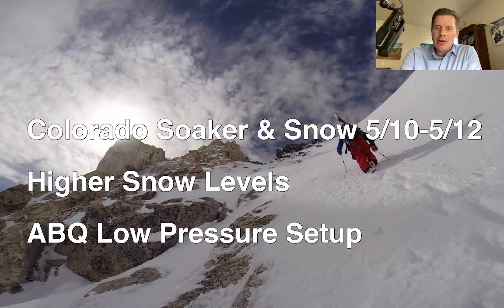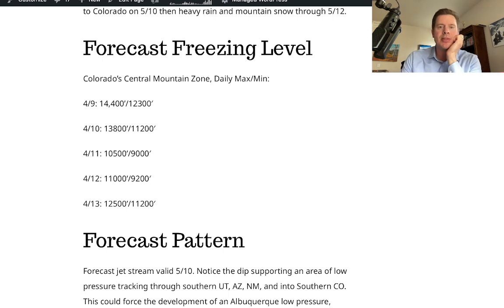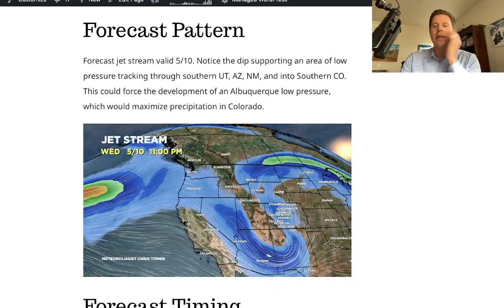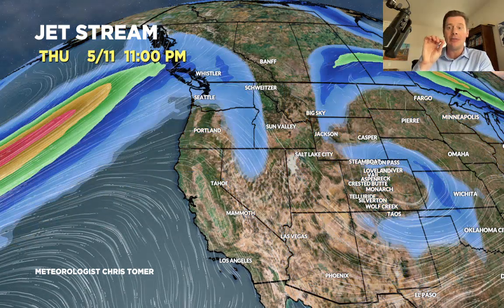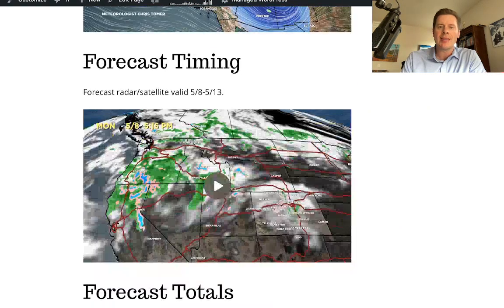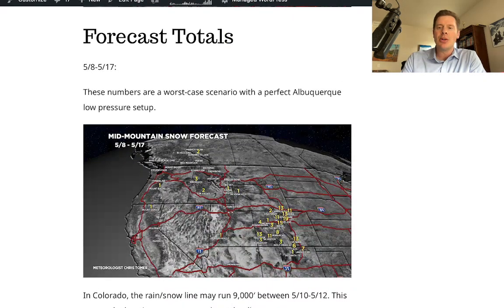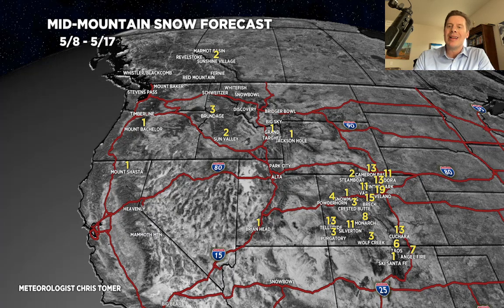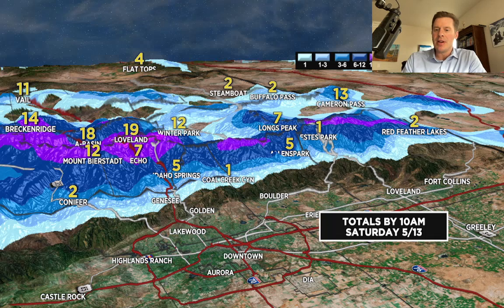Colorado Soaker & Snow, Mountain Weather update 5/8, Meteorologist Chris Tomer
Wet Spring storm possible in Colorado 5/10-5/12 with severe thunderstorms, heavy rain, and mountain snow.